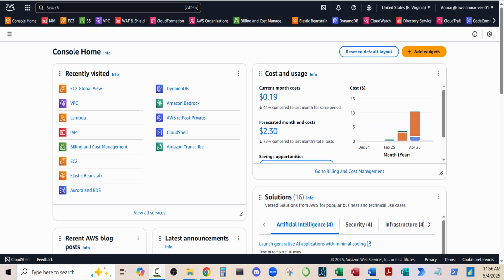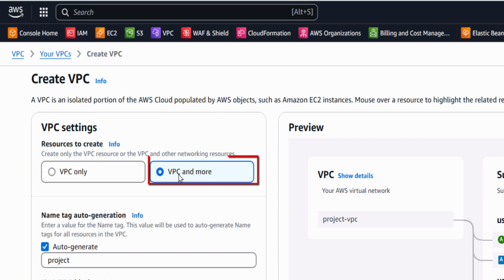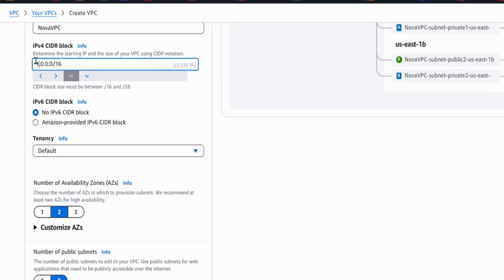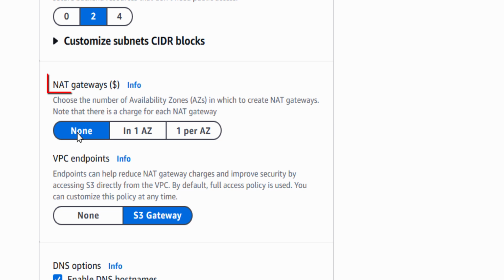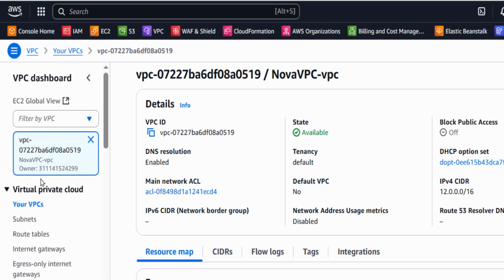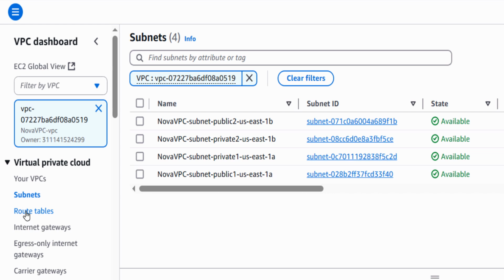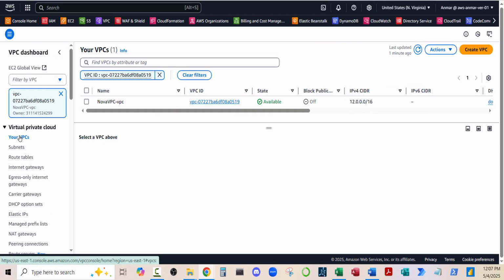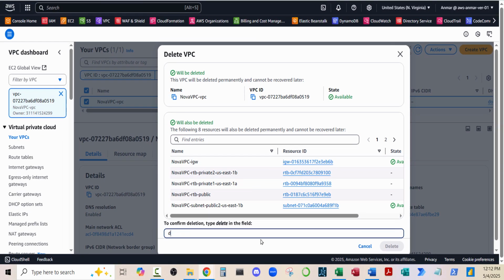001 Create your own custom VPC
This video walks you through how to create a custom Virtual Private Cloud (VPC) in AWS from scratch. You’ll learn the basics of what a VPC is, how to set up public and private subnets, choose Availability Zones, configure CIDR blocks, and review components like route tables, internet gateways, and security settings, all step-by-step in the AWS Management Console. Perfect for beginners looking to understand cloud networking and build their own secure environment on AWS.